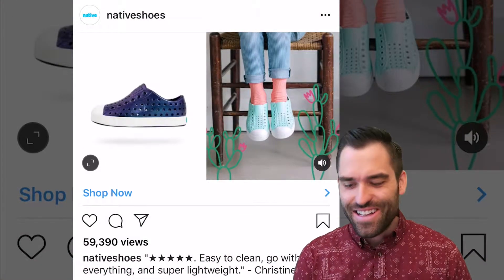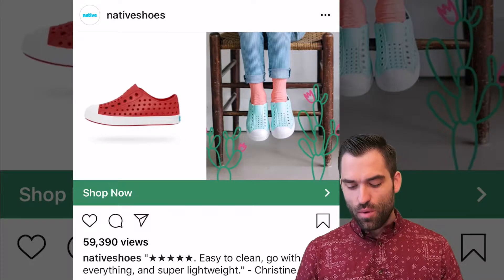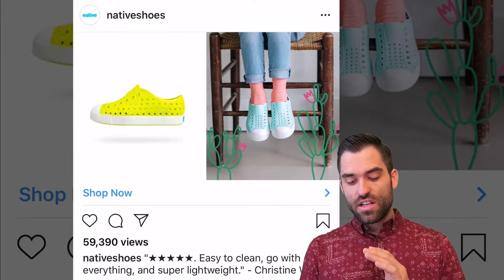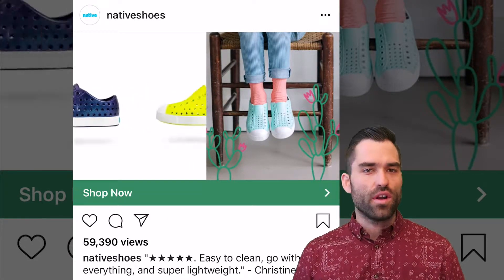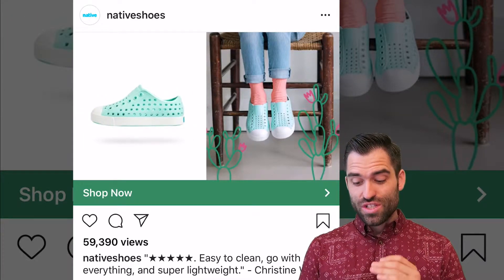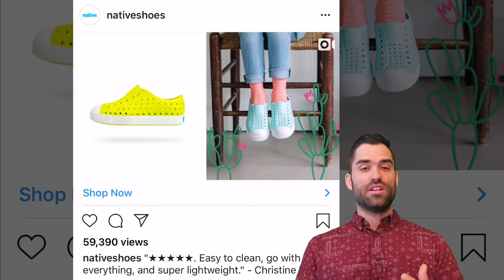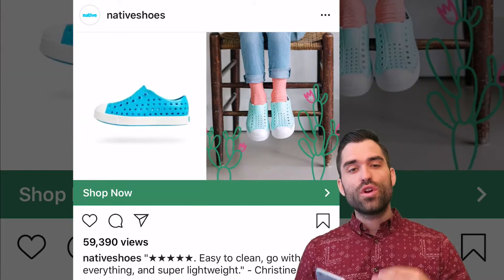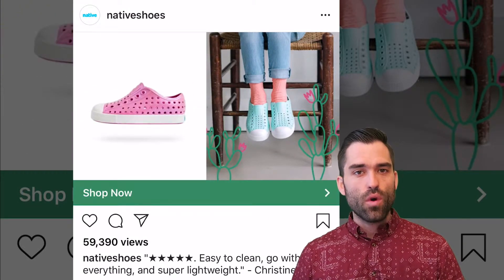Native Shoes With A Split Screen Ad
Native Shoes puts a really cool ad together here. Have you seen a split screen like this before? Not very often. Something different. Now, I'm stopping. Now, I'm looking. Very smart. They give you the chance to see multiple shoes without using carousel. You just get to sit there and look at the shoes change, and then you get to see them on the feet to see what they look like. I really like it. If you haven't tried something different like this, a split screen to show people your product in a unique way go for it. Give it a shot. Maybe try it over/under, as well, so it takes up a little more real estate in the ad screen, but at the same time, that could do a lot worse. The horizontal view, just like this, might be better because it is, in fact, taking up less room in the screen, and people aren't as likely to scroll as quick, because it's not as in their face. This is a much more passive style ad.

Easy to clean, go with everywhere, and super lightweight, and that's their copy. Out. Done. Very clean. I mean, if you're trying to sell shoes to people, those ... that's the message you want in it, and the five stars certainly don't hurt. Having a quote, I'm seeing that more and more, and it does work. It's for a reason. All in all, try and split the screen and use the real estate that you have in an ad in unique, different ways. Even mirror the images, whatever it takes to get your image to look different than everything else in the feed. That's all we're shooting for here, is something that stands out, grabs attention, gets the point across, and then people scroll and move on. Native Shoes did that in a really great way with this ad. Keep it up.